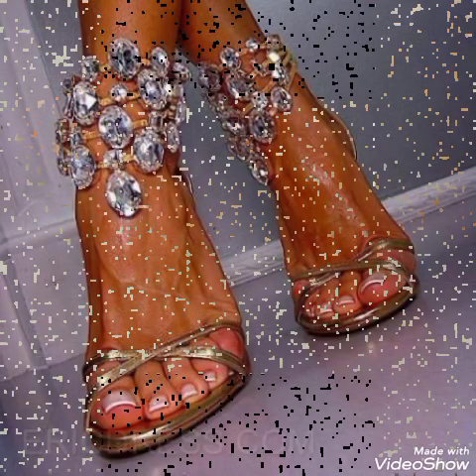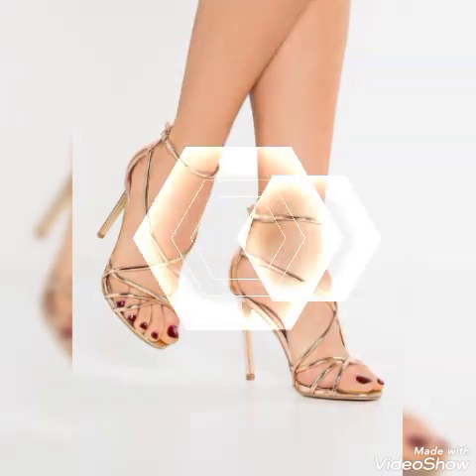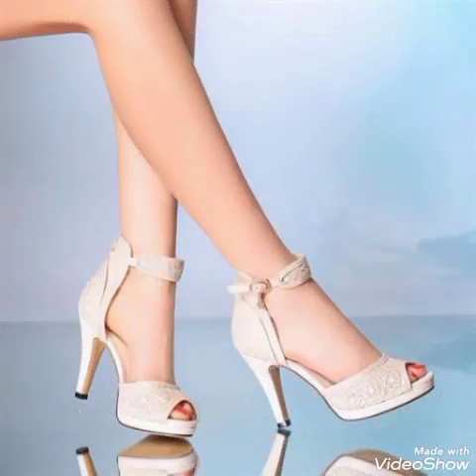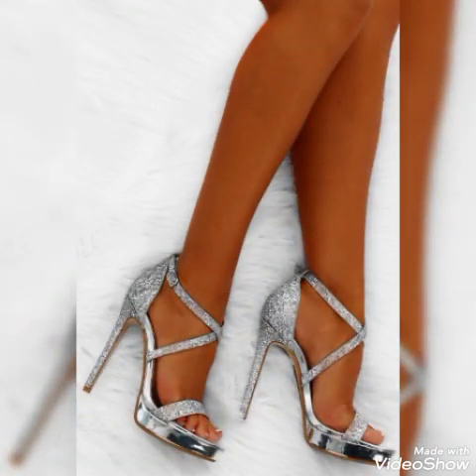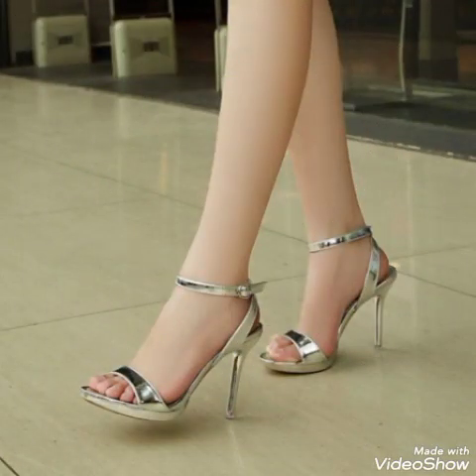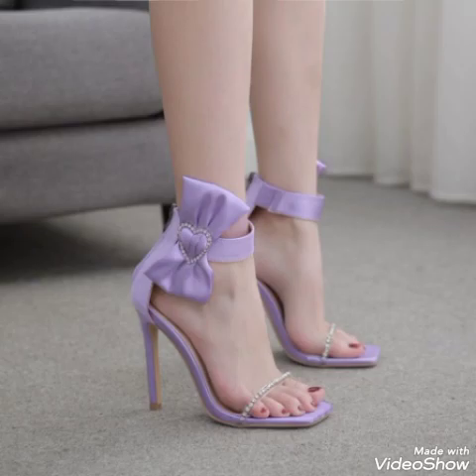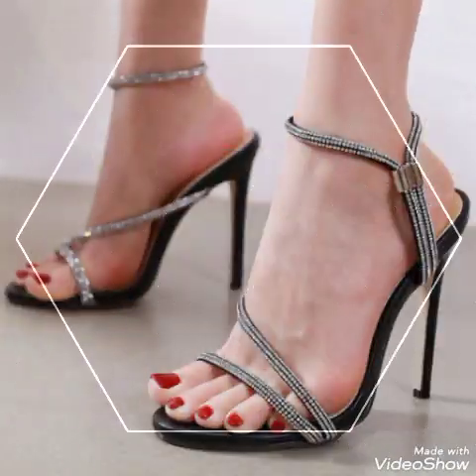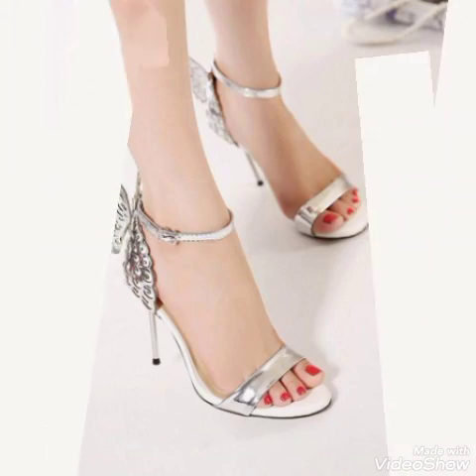Elegant and stylish designs of high heel sandals you like to wear at parties #2022